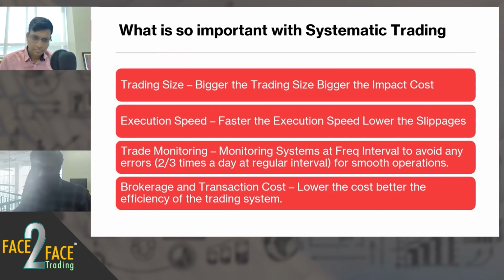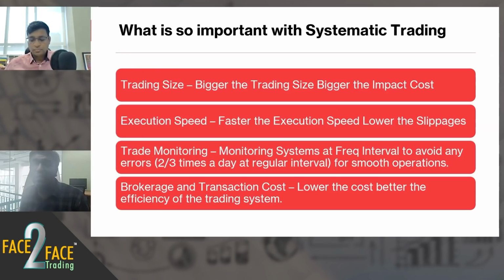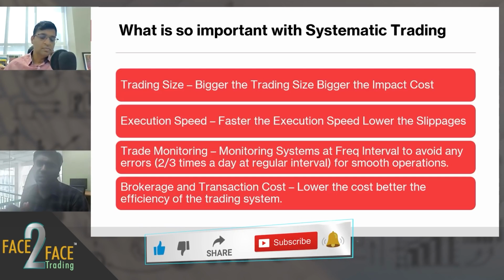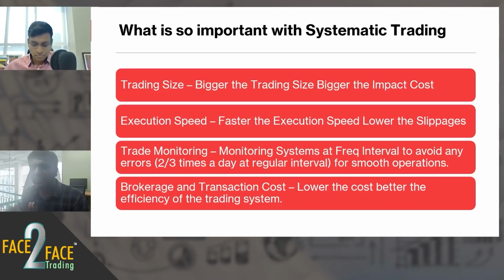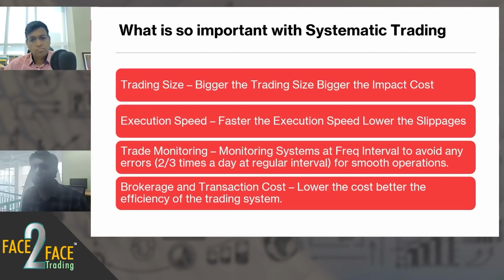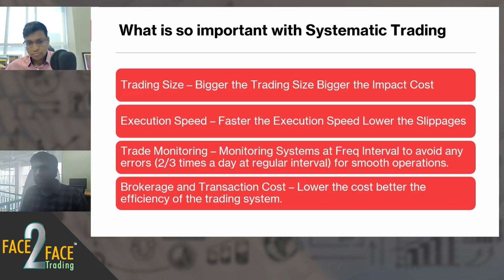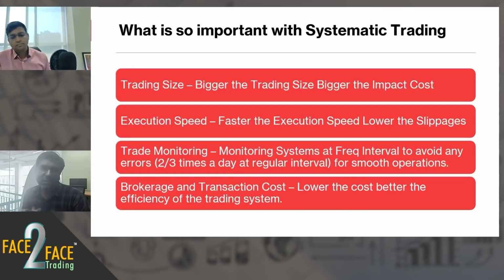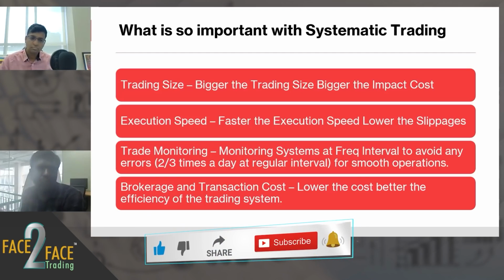What is the Key Aspect of Systematic Trading?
In this new video of the Face2Face Concept series, we have with us Mr. Vivek Bajaj, co-founder, StockEdge, Elearnmarkets, engaging in a candid conversation with Mr. Rajandran R.

In this video, our speaker will explain to you, in brief, the key aspect of systematic trading, which will help a lot of traders. The stock market has been a little rough in recent times and people need to work a little systematically to get maximum profit.

Systematic trading is a methodological way of trading in the stock market, and it is necessary for people to know the right method!

You can download our apps -

StockEdge -

Elearnmarkets -